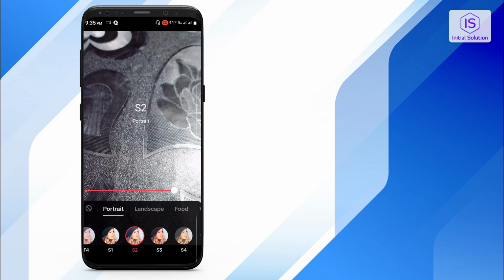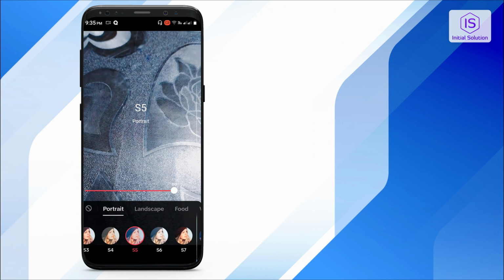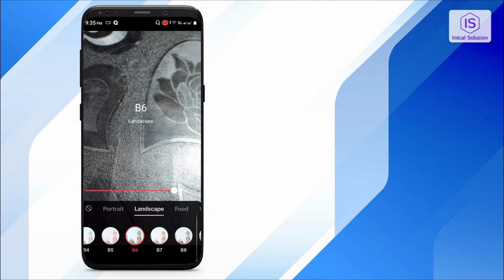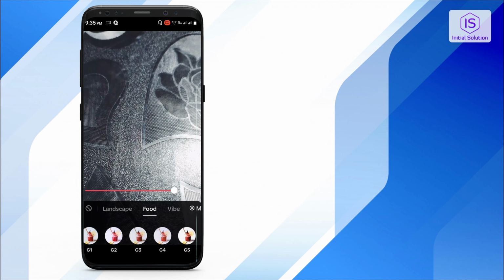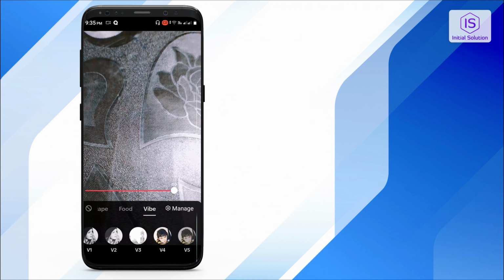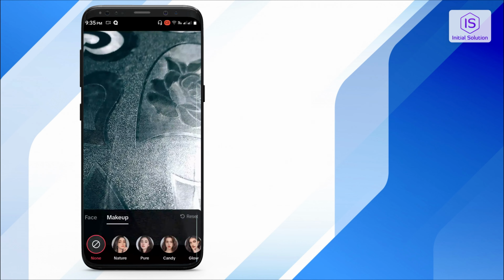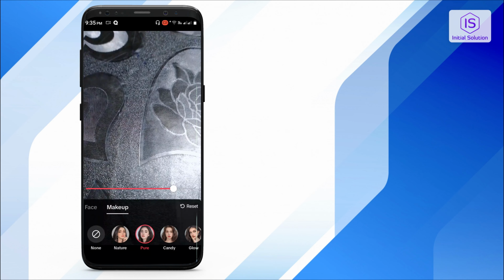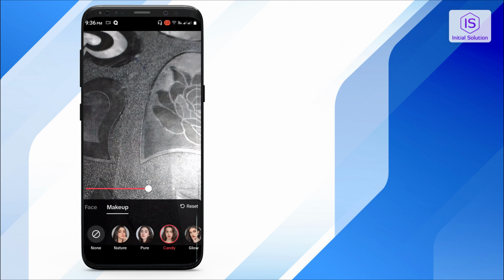How to Use Filters on TikTok 2024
🌐💡 Welcome back to Initial Solution, your ultimate destination for TikTok mastery! In today's video, we're diving into the exciting world of TikTok filters. Buckle up as we show you how to elevate your video game and make your TikToks stand out from the crowd with stunning filters. 🎥🌟

📌 Here's what we'll cover in this step-by-step guide:
Step 1: Why Filters Matter
Step 2: Opening the TikTok App
Step 3: Recording Your TikTok
Step 4: Exploring Filter Options
Step 5: Applying and Customizing Filters

📖 Chapters of How to Use Filters on TikTok:
0:00 Introduction
0:13 Open TikTok app
0:22 click photo
0:32 Use Filters on TikTok
1:58 Conclusion
2:10 Sponsored Messages

🌟 Ready to make your TikToks pop? Let's dive into the world of TikTok filters! 🎥🌟